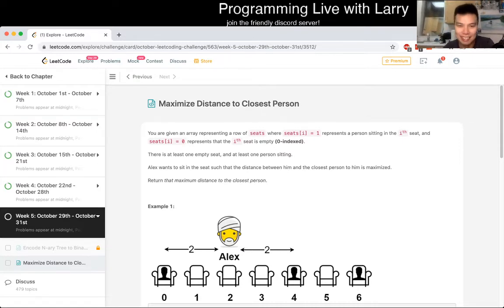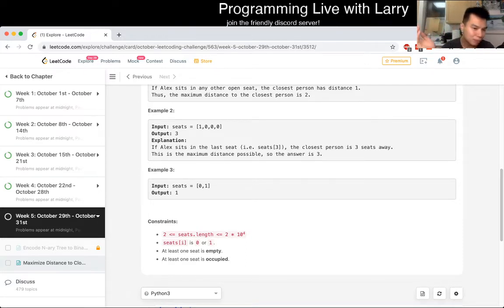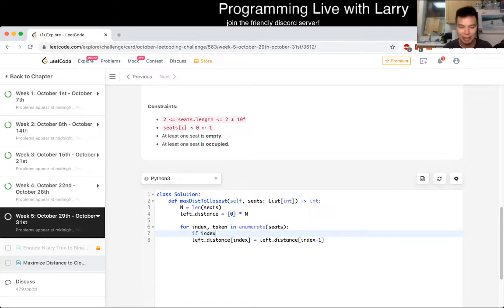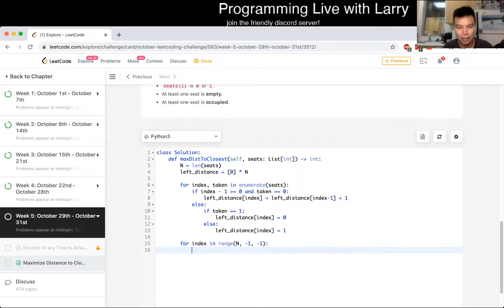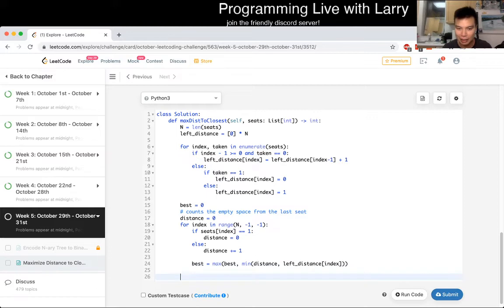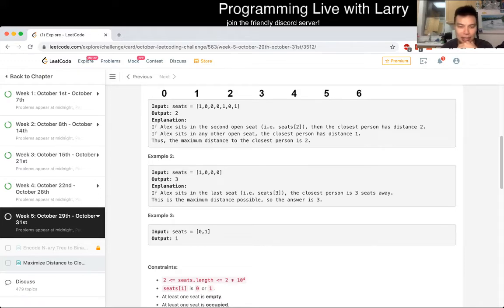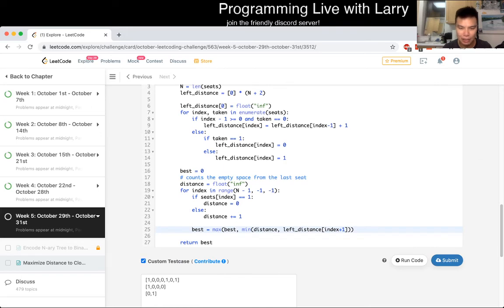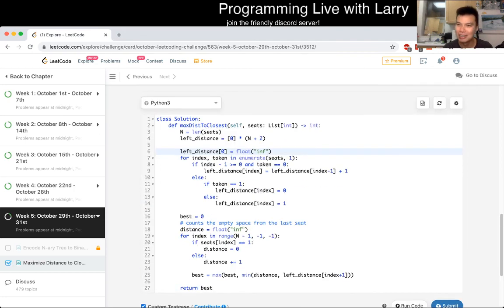Daily Leetcode #212: Oct 29, 2020 - 849. Maximize Distance to Closest Person